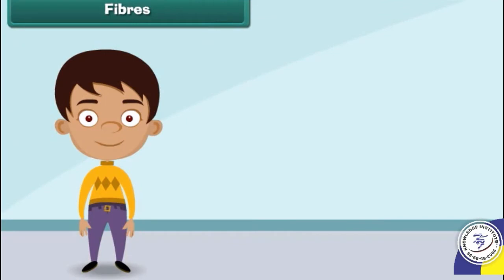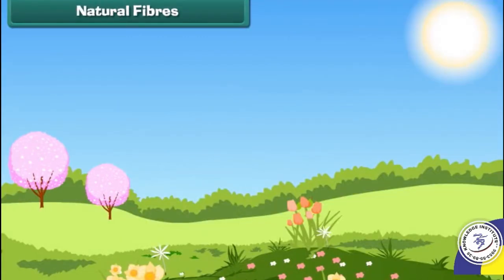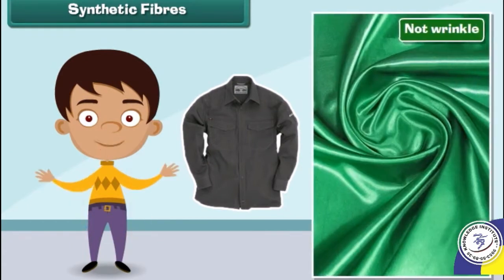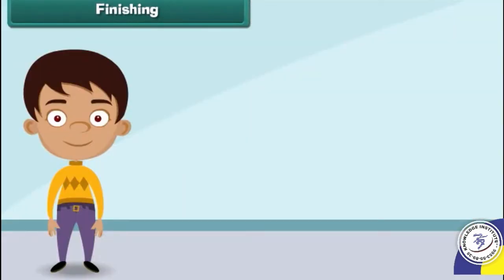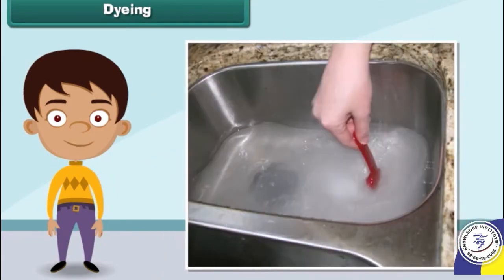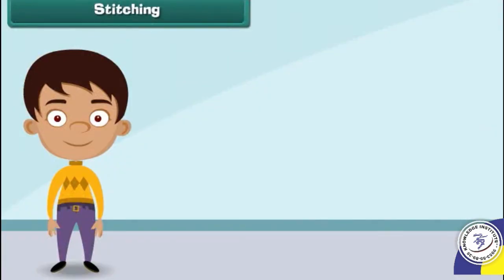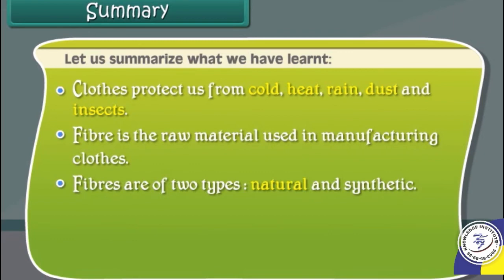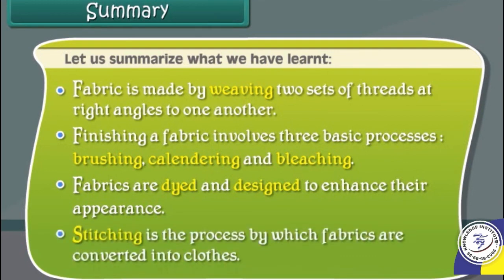Class 1 | EVS | Ch-4 CLOTHES | Visual Video | Prepared under Nipun Nayyar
Knowledge institute

Grade master